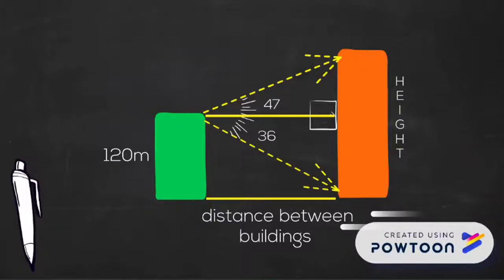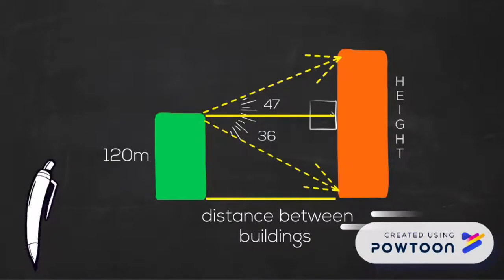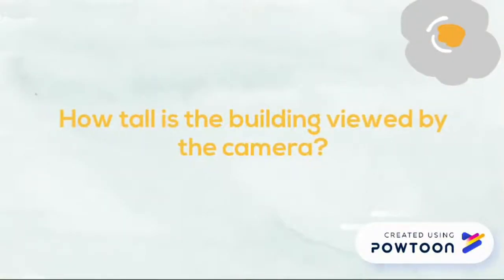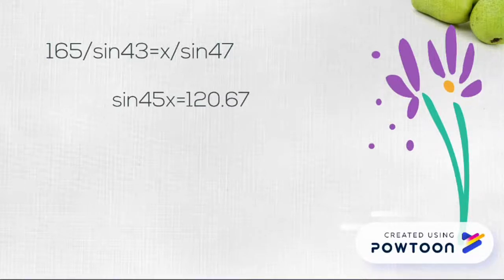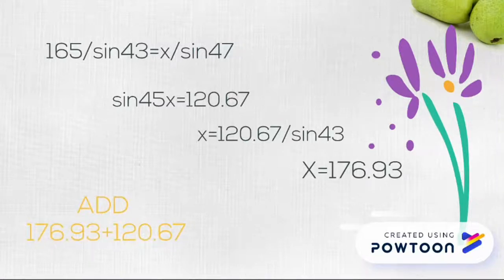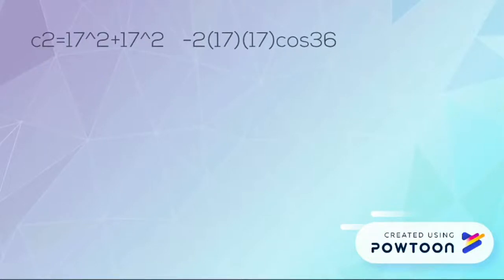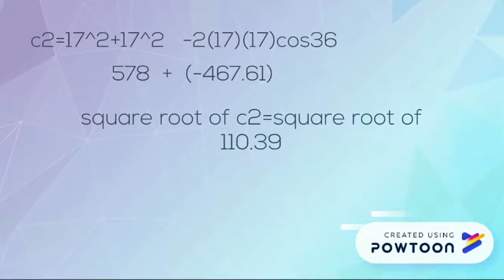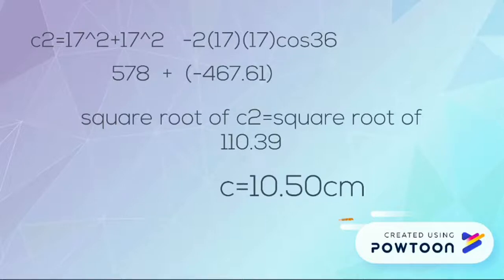Sin and Cosine law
-Thanks